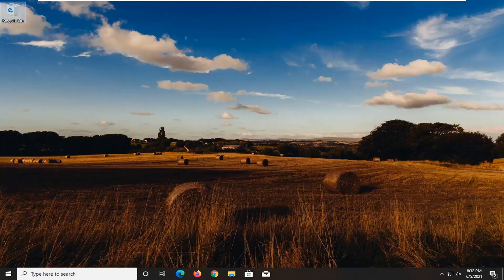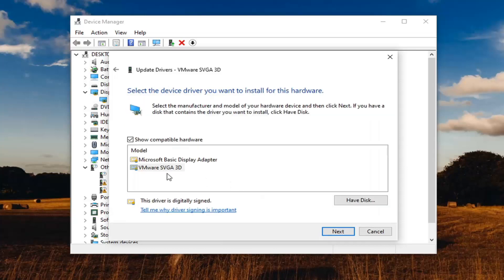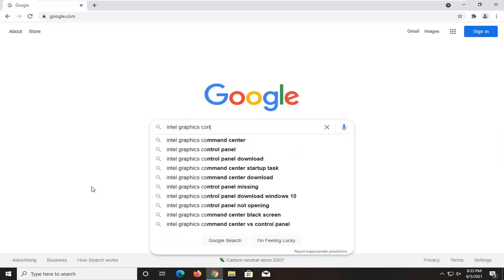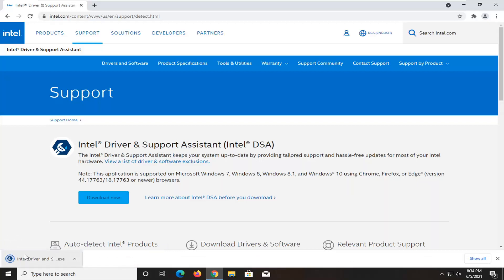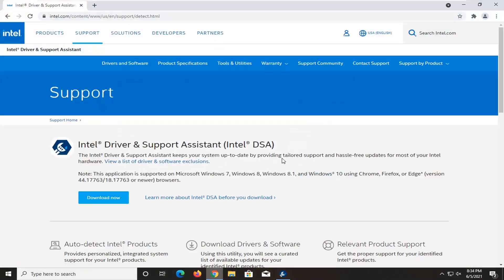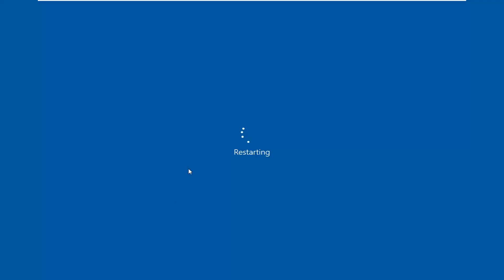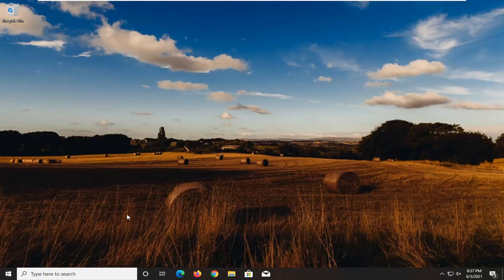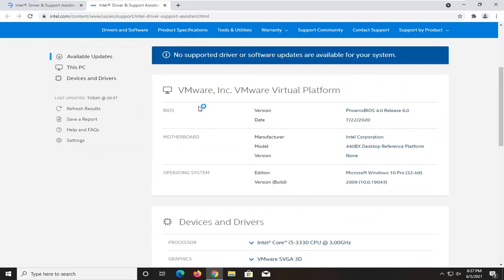Intel HD Graphics Control Panel Missing | Intel Graphics Missing From Desktop Right Click | Solution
Are you unable to access Intel Graphics Settings from the right-click context menu on your desktop? If it is then, don’t worry. There are very simple fixes to solve your issue.

Issues addressed in this tutorial:
intel hd graphics control panel missing windows 10
intel hd graphics control panel option missing from right click menu

Intel Graphics Control Panel missing on Windows 10 is one of the common issues that users are encountering. The desktop context menu and the system tray does not show item for the display card app. Some of them also tell getting BSOD errors while using certain applications like Photoshop.

The possible workaround to get back the Intel Graphics Control Panel is to manually update its driver. Experts around the corner also suggest downloading the UWP app of the same from Microsoft Store. However, for certain users, the app does not work but many are using it flawlessly. So, go through the below section and see the simple solution to get it back.